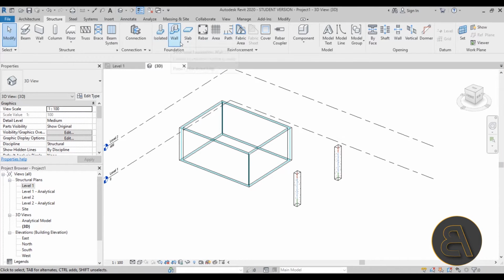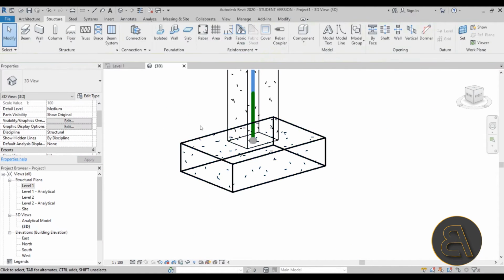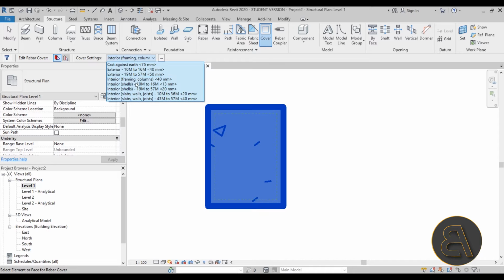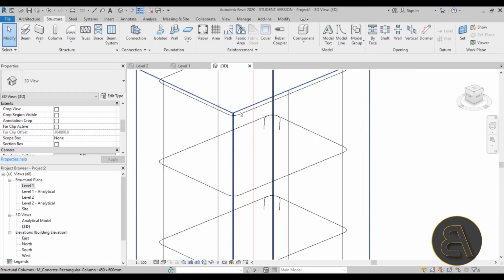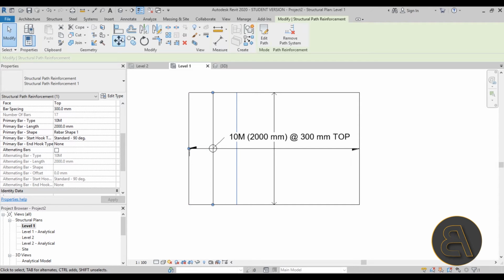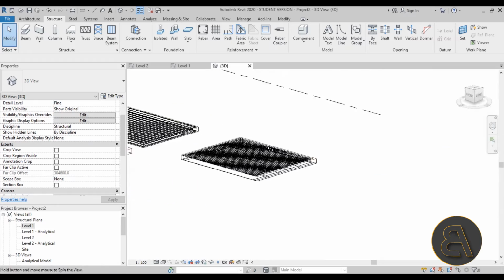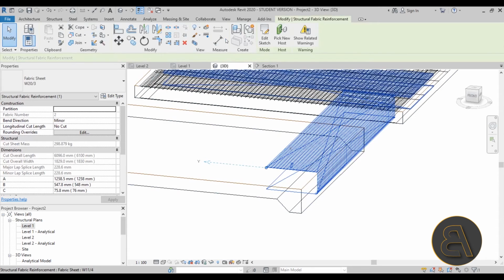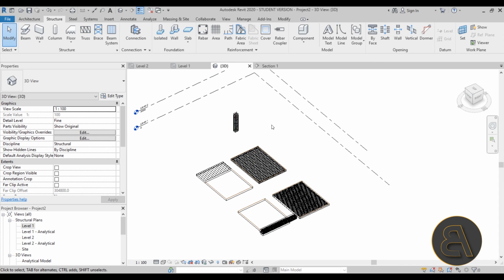Every Structure Tool in Revit Tutorial Part 2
Additional Tags: architecture, family, Structural, Beam, Column, Beam System, Light, family, family editor, street light, Revit, Architecture, House, Reference Plane, Detail Line, Floor,, BIM, Building Information Modeling. Building, Roof, Roof by element, Roof by extrusion, How to model a roof in revit, Revit City, Revit 2018, Revit Turorials, Revit 2017, Revit Autodesk, Revit Architecture 2017, Revit Array, Render, AutoCAD, How to model in Revit, learn Revit, Revit Biginner tutorial, Revit tutorial for Beginner, Revit MEP, Revit Structure